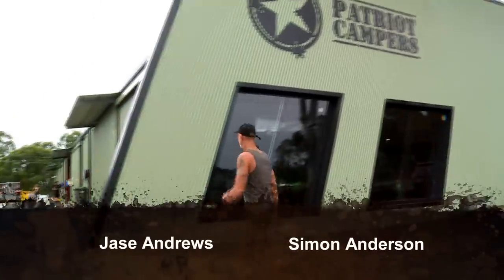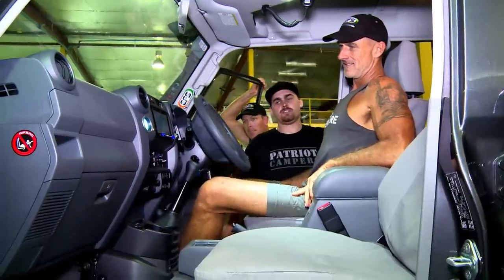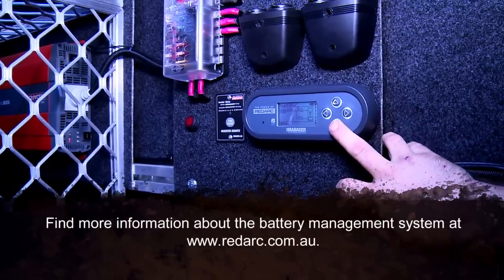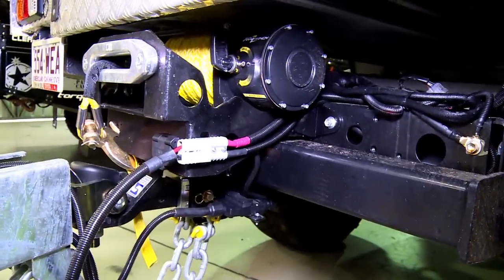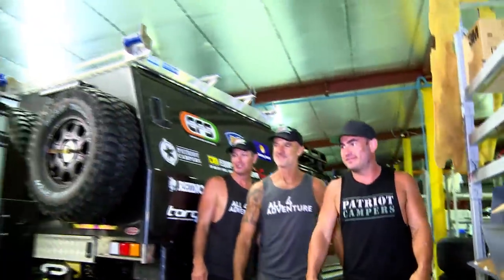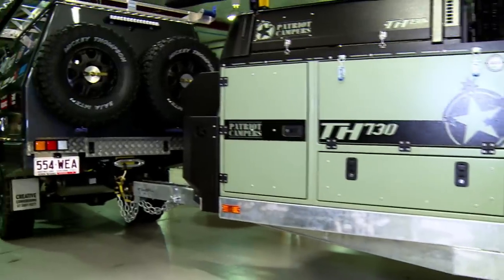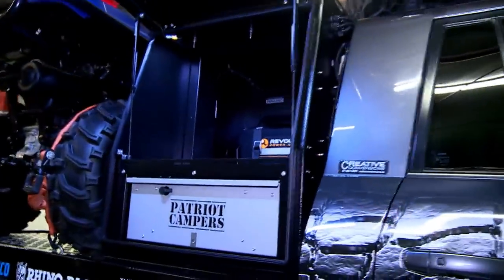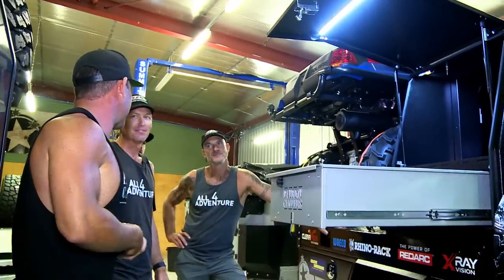Landcruiser 79 & 200 Series Build: The Details ► All 4 Adventure TV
Finally, it's time for the the big reveal of the Landcruiser 79 series and 200 series. Don't miss them in action when Series 8: The Wild West starts October 30th at noon on TEN!

About All 4 Adventure Series 8:  ►
Venturing to new areas of this beautiful country, Jase and Simon return to television October 30th!